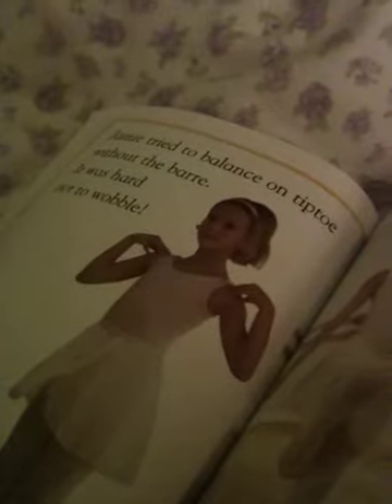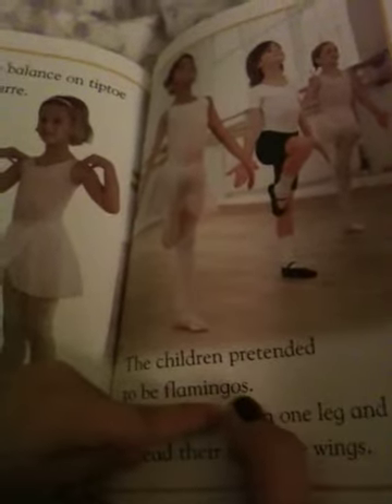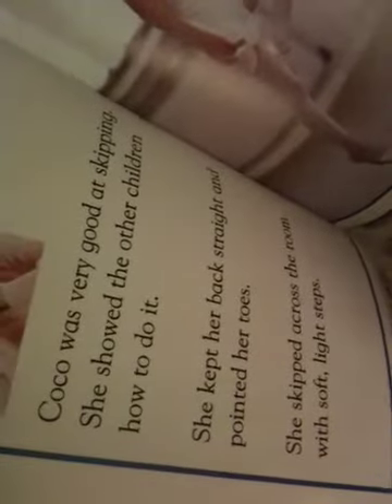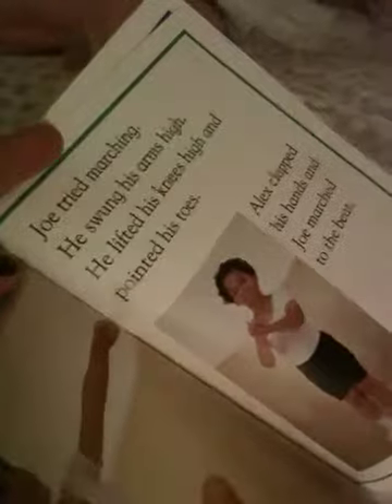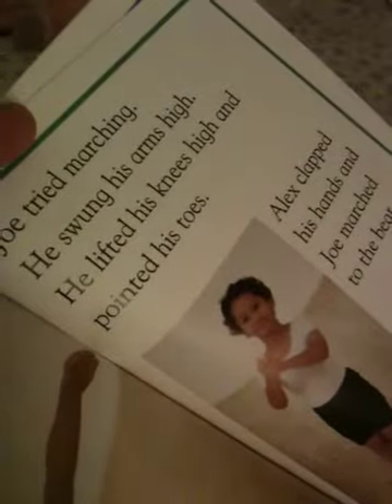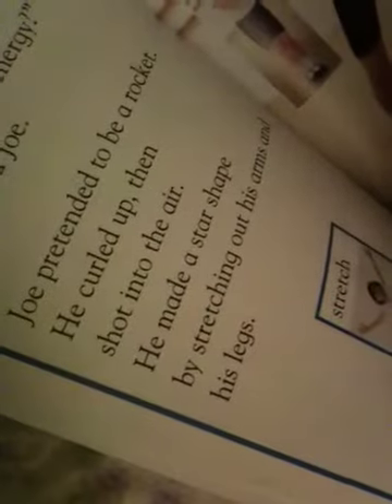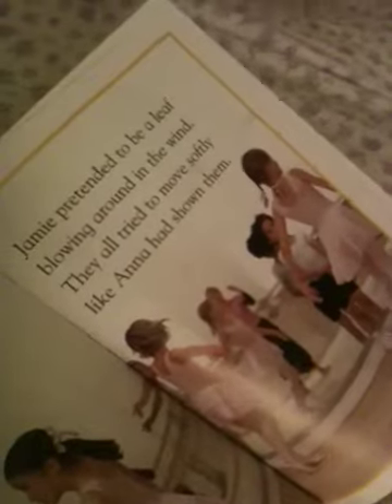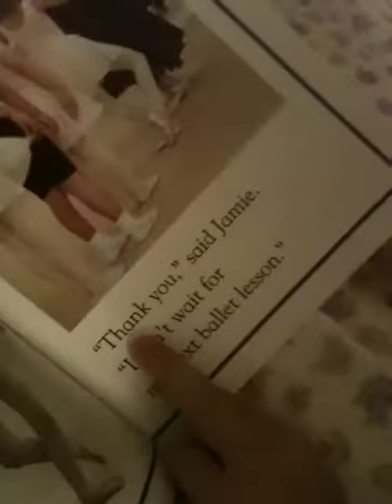Interactive reading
Chloe gives reading a fitness component